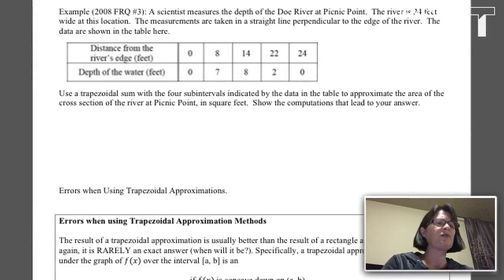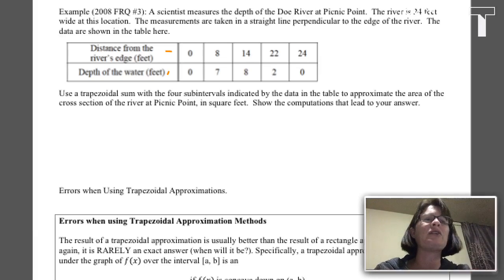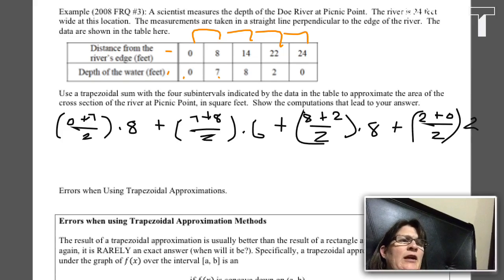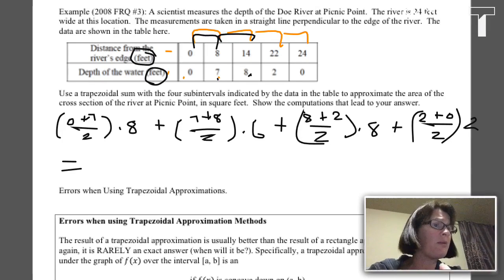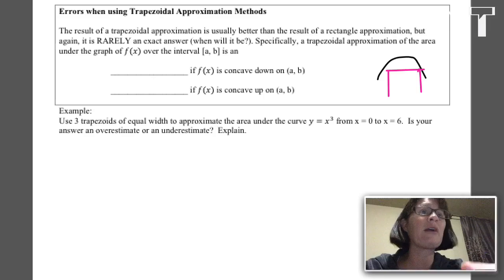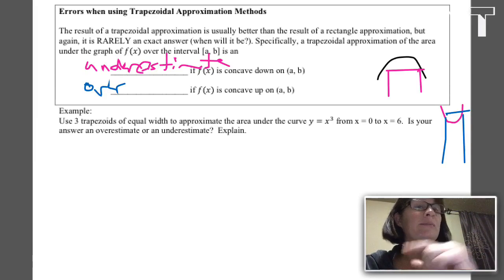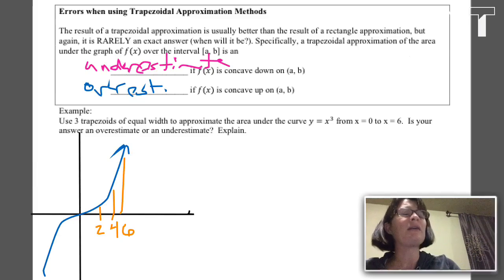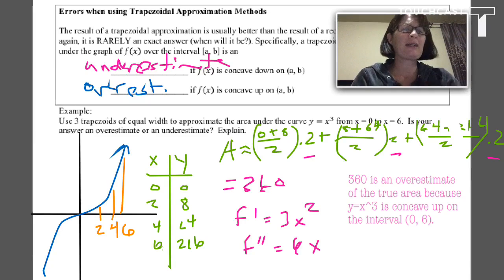5.1ErrorsInTrapezoidalSums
Here’s my contribution to the TouchCast Dropbox collaborative channel. touchcast For the interactive version